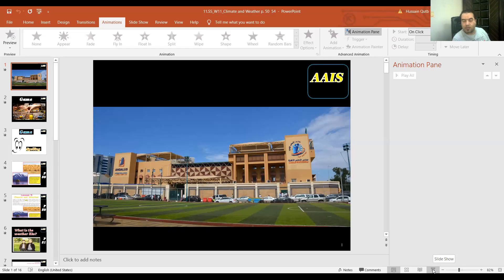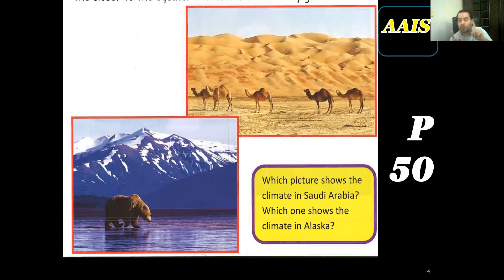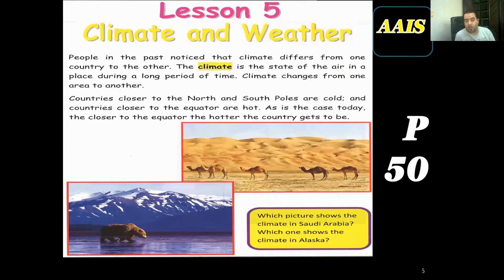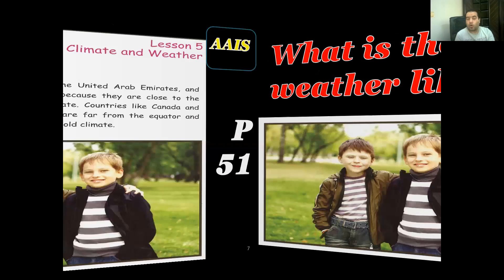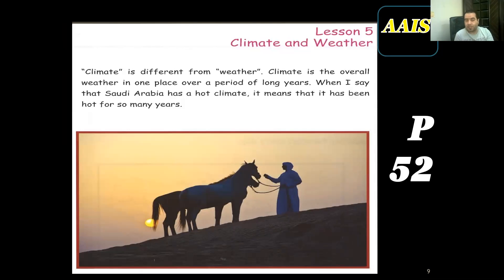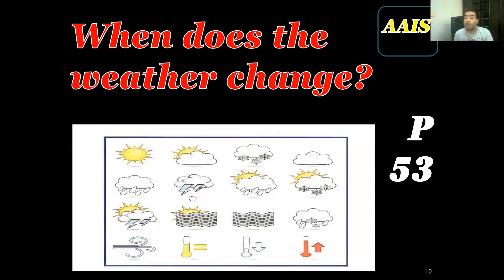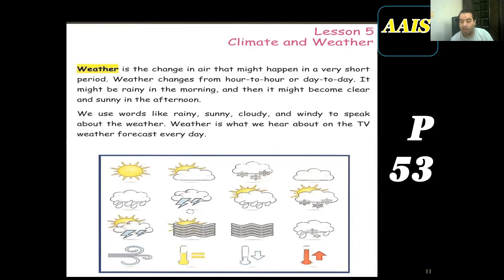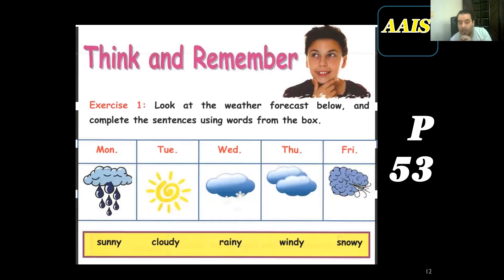11 SS W11 Climate and Weather p 50 54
link of the facebook group
Link of the session: